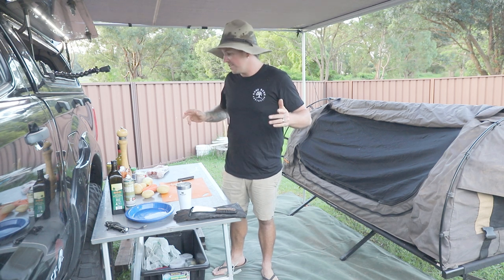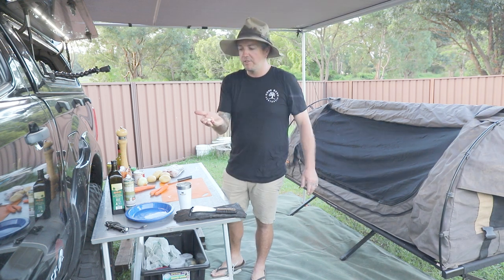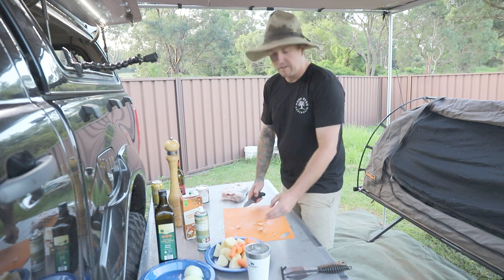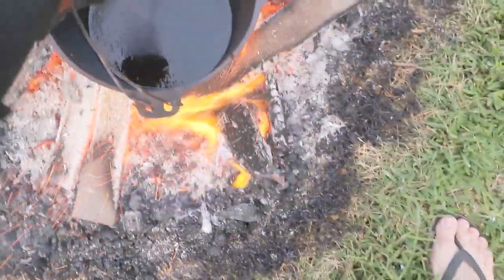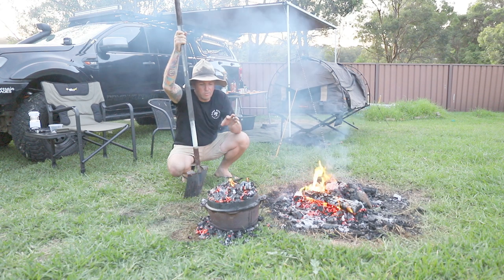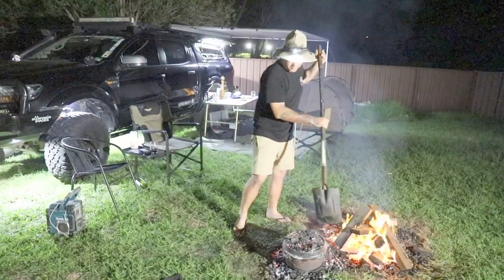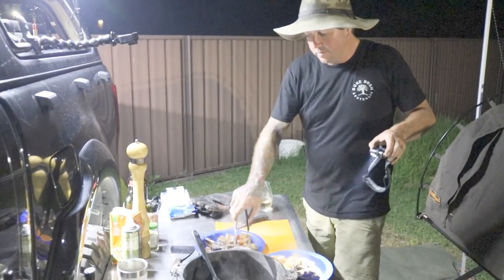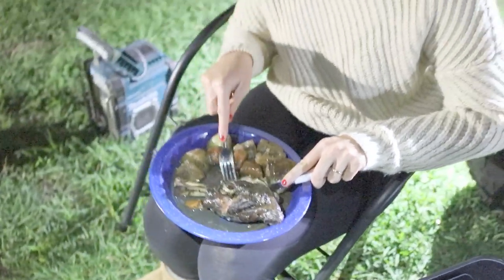Cooking with AZ ep1 - lamb shanks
welcome to a new series I'm calling cooking with Az!!!

In this ep I whip up some slow cooked Lamb shanks over the fire for campforcorona backyard camping!!

Ingredients for dinner

2 lamb shanks
500ml of chicken or beef stock
2 tablespoons of thyme
5 garlic cloves chopped or crushed
2 brown onions chopped however you prefer
4 potatoes quartered
2 carrots quarters
250ml red wine
3 tablespoons gravy powder of your choice

method

brown lamb shanks for a couple minutes
add onion, stock, wine, herbs, gravy powder
into camp oven

cook for 1-1.5hr
then add in carrots and potatoes
cook for extra 1-1.5hr

plate up and enjoy with you favourite cold beverage!!

let me know what you think and if you added anything else!!